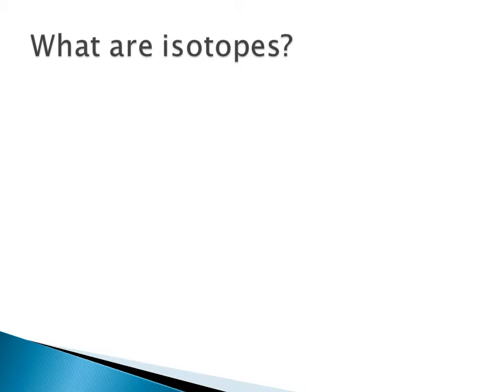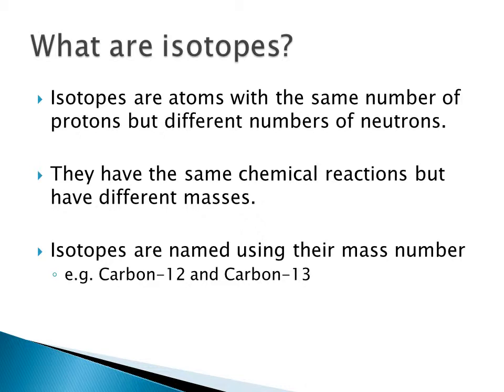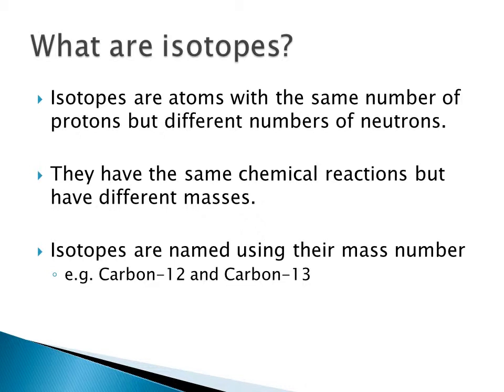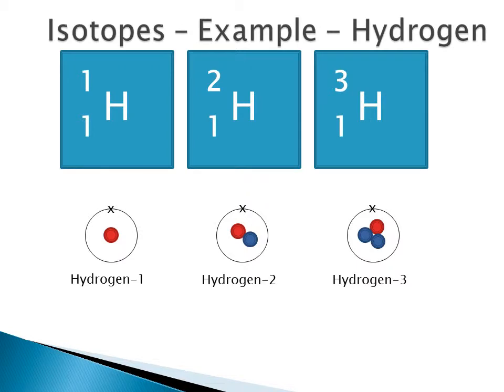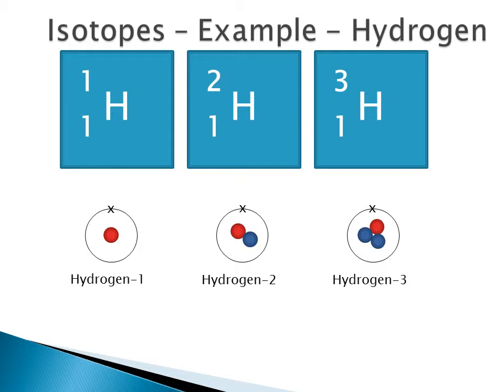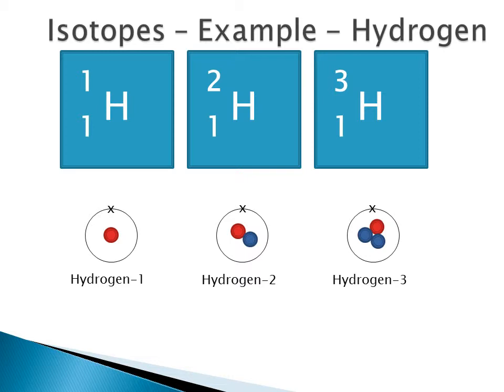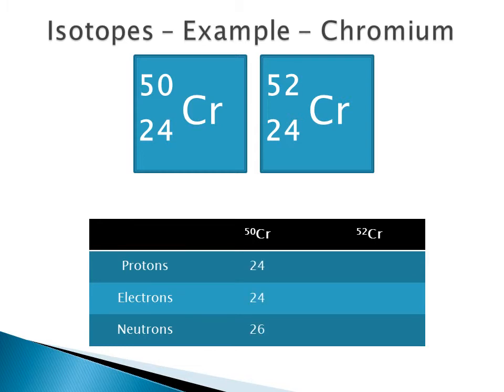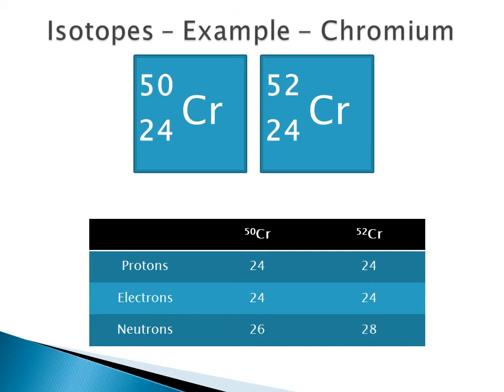6 Isotopes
How to answer basic isotopes questions